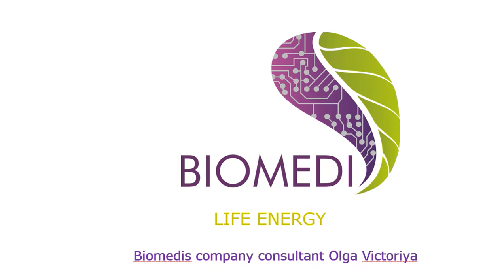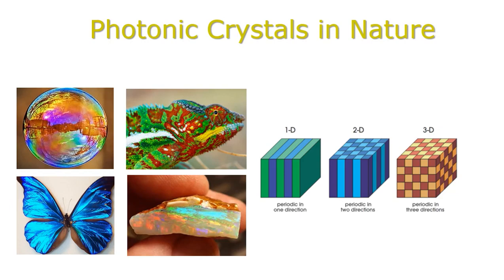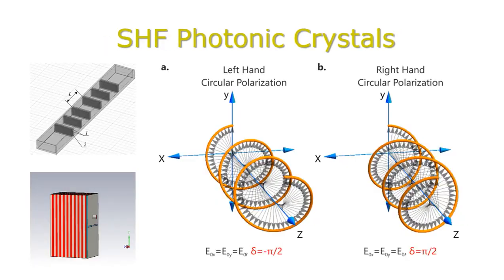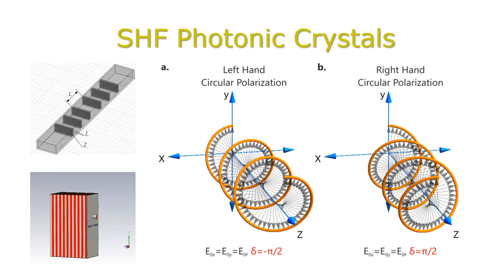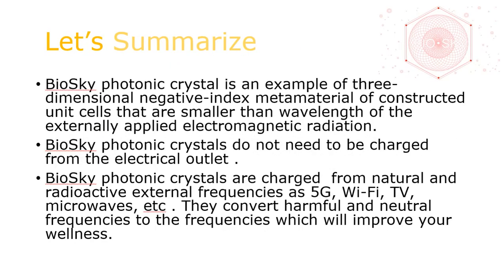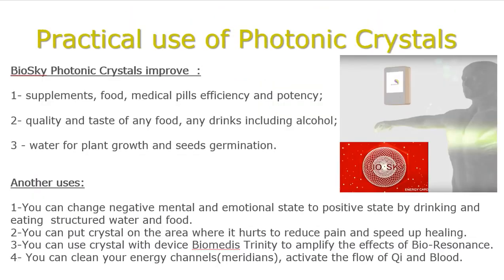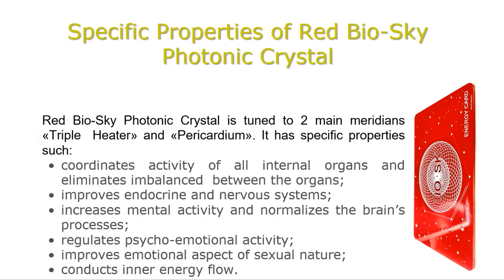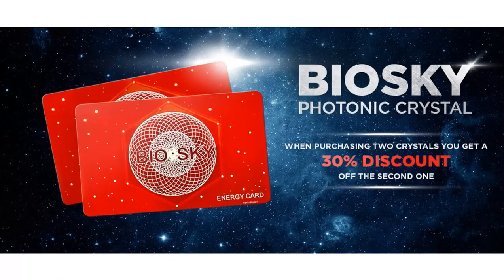Bio-Sky Photonic Crystals.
Bio-Sky Photonic Crystals. Physical and Energetic Bio-Resonance Health Correctors. To buy devices BIOMEDIS

Skype:  sale.biomedis